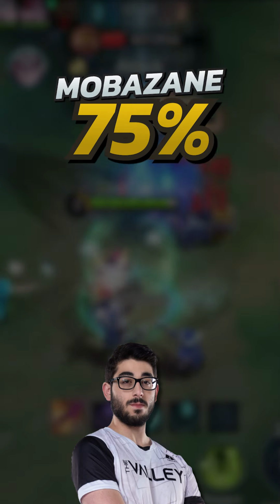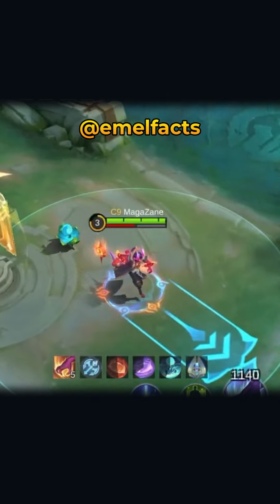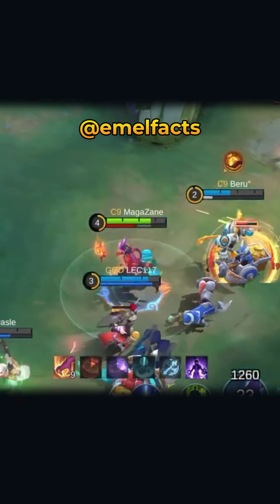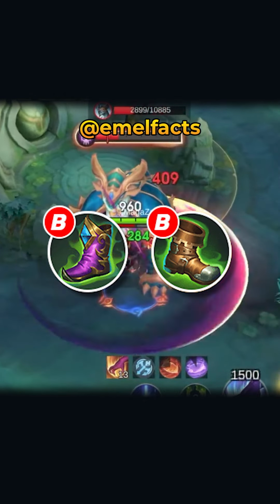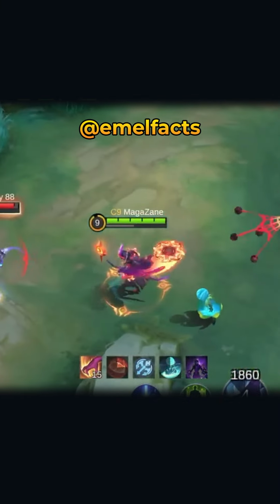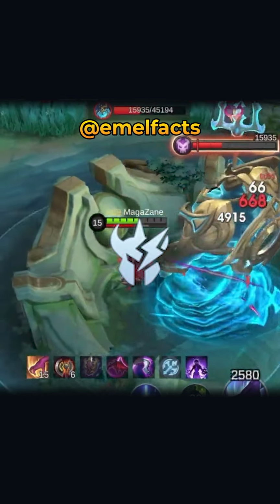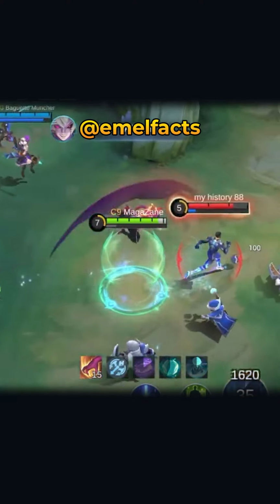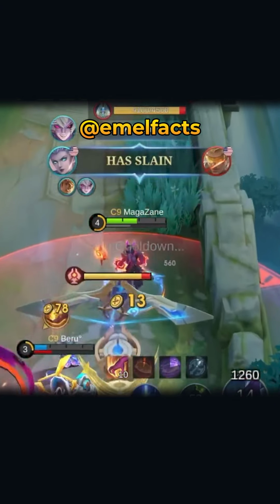Mobazane 75% Win rate Dyrroth Build!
Mobazane has a 75% Win rate on Dyrroth using a new build this season 33. And on this video, i will explain to you his rotations & itemization on Dyrroth Jungle.